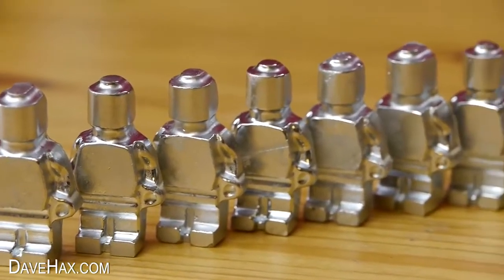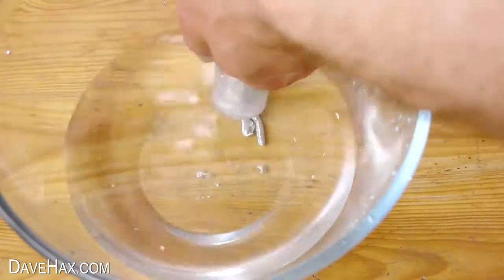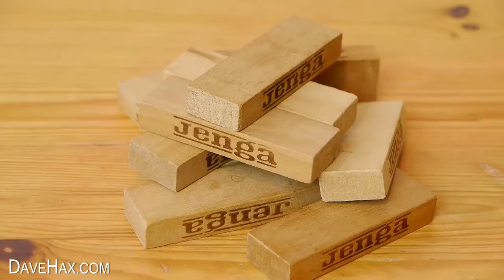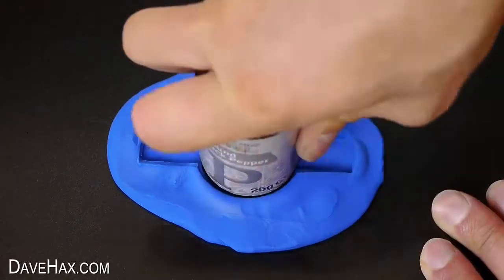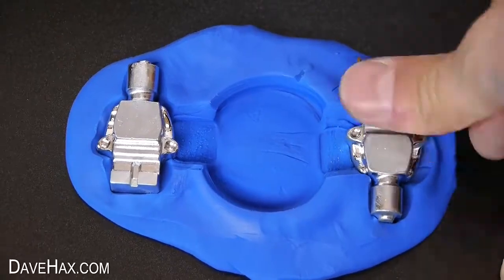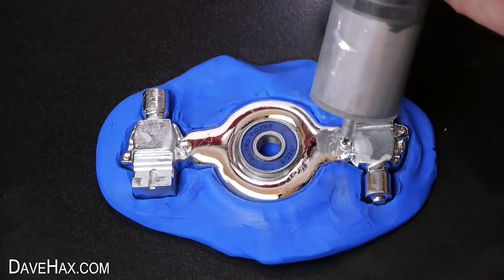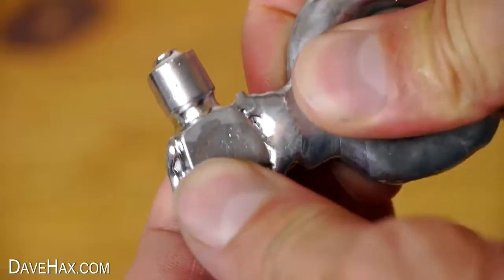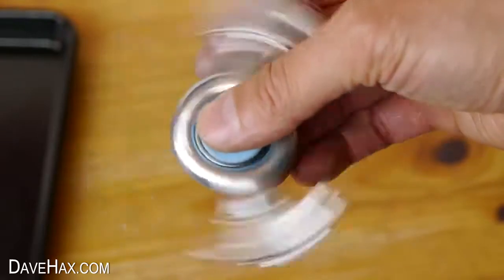Diy 갈륨 Lego 작풍 Fidget 회 전자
액체 금속으로 갈륨 레고 스타일의 회전 장치를 만듭니다. 나는 레고 스타일의 피규어 금형을 사용하여 피규어를 만들고 집에서 만든 피봇 회 전자 장난감을 던지기 위해 사용합니다. 자세한 갈륨 참조

갈륨 구입 및 회 전자 여기에 - 아마존 동료 제휴 링크 :
갈륨 미국
갈륨 영국

갈륨은 약 86 ° f 인 약 30 ° C에서 녹습니다. 따뜻한 비눗물로 씻어내는 회색 잔류 물이 손에 묻어 버립니다.